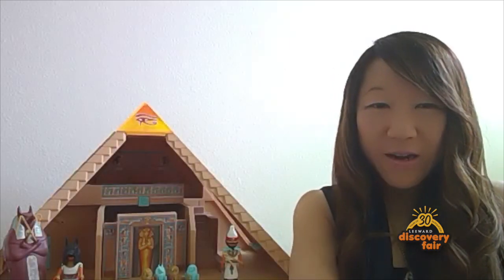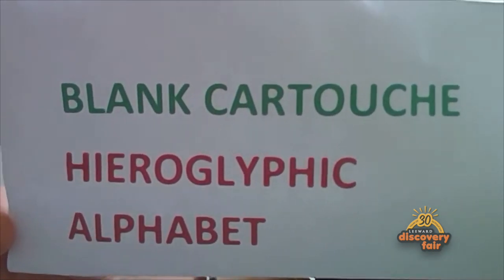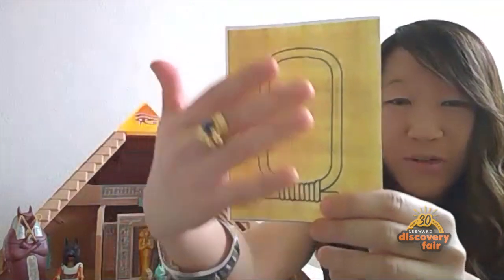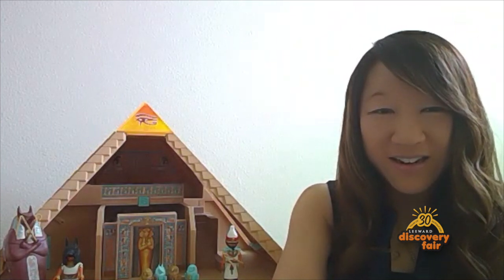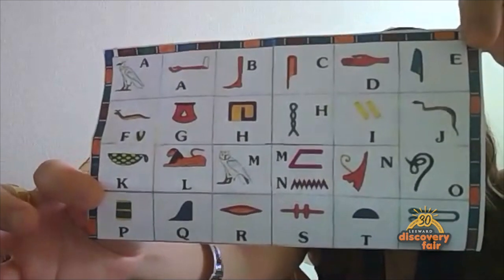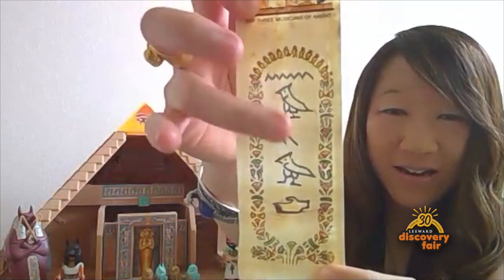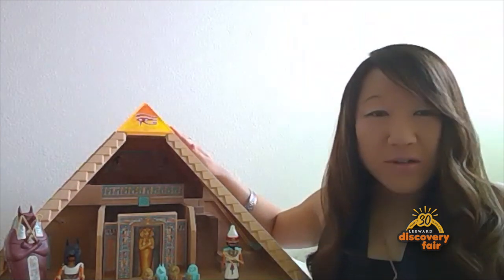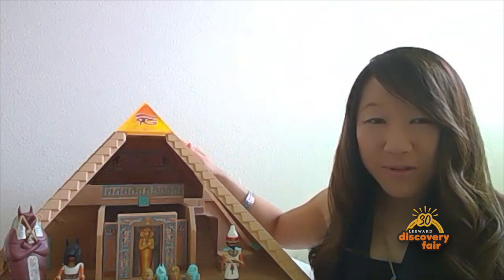Egyptian gods and spells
Learn how to write your name in ancient Egyptian. In this video, you will learn basic hieroglyphs and create a cartouche (name circled in a magic protective sun rope).